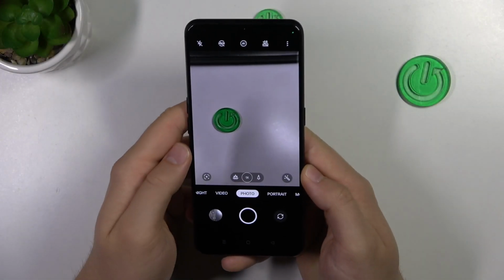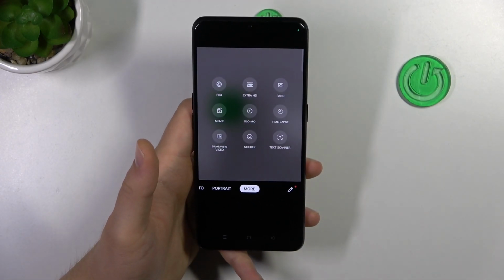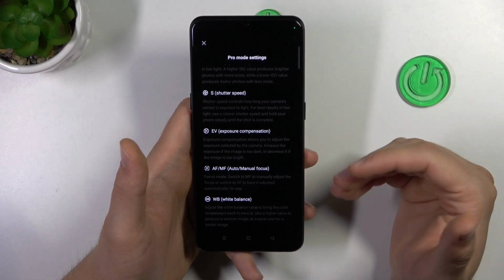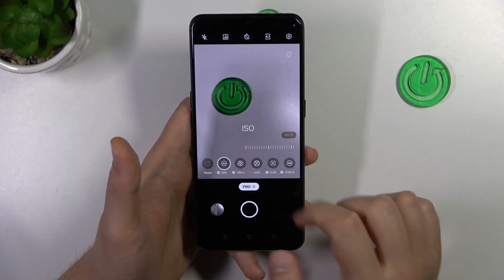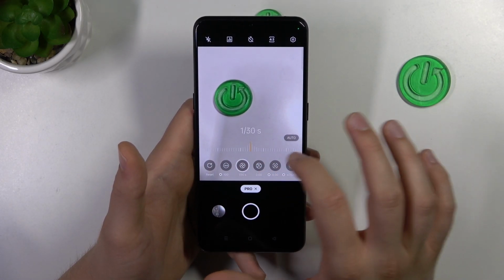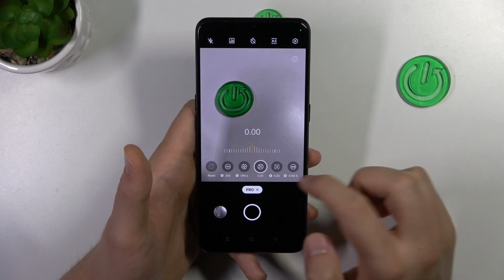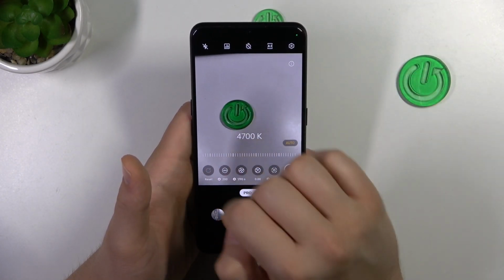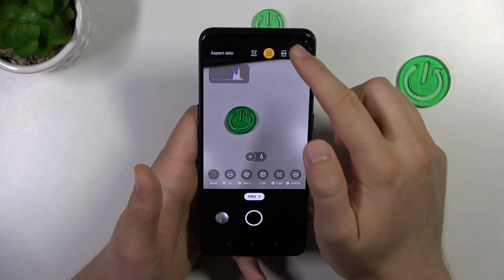Camera Pro Mode Overview On OPPO Find X2 Lite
Unlock the full potential of your photography skills with this comprehensive overview of the Camera Pro Mode on your OPPO Find X2 Lite. In this video guide, you'll learn how to navigate and utilize the advanced features and settings of the Pro Mode to capture stunning and professional-looking photos. From adjusting ISO and shutter speed to mastering white balance and focus control, this tutorial will provide you with the knowledge and techniques to take your photography to the next level using the Camera Pro Mode on your OPPO Find X2 Lite.

Exploring Pro Mode features on Find X2 Lite camera
Mastering advanced camera settings on OPPO Find X2 Lite
Using Pro Mode for professional photography on your device
Step-by-step guide to Camera Pro Mode on Find X2 Lite
Navigating advanced camera settings on your Find X2 Lite
Techniques for utilizing Pro Mode for enhanced photography on OPPO Find X2 Lite
Tips and tricks for capturing professional-looking photos with Pro Mode
Unleashing the power of Pro Mode on your OPPO Find X2 Lite camera
Exploring manual camera settings with Pro Mode on Find X2 Lite